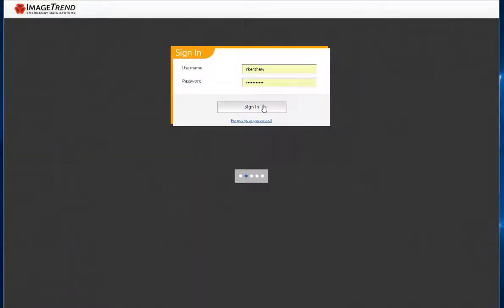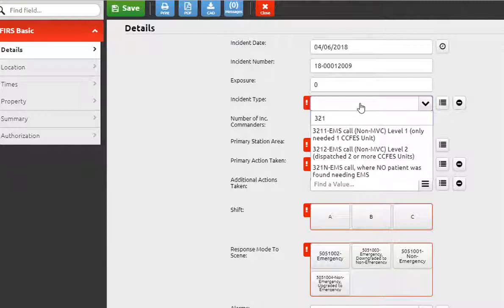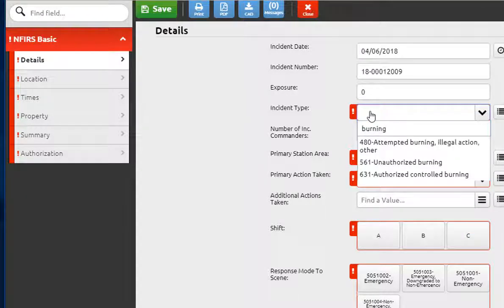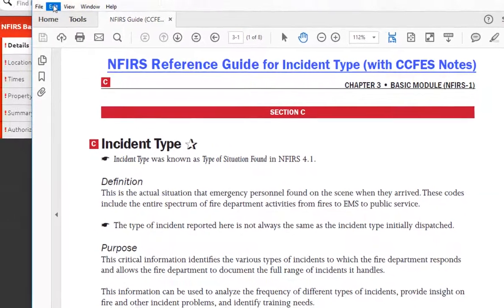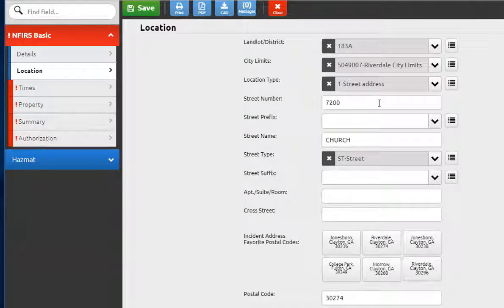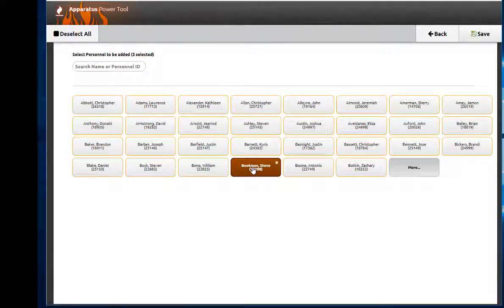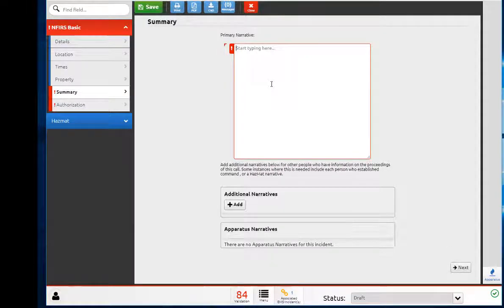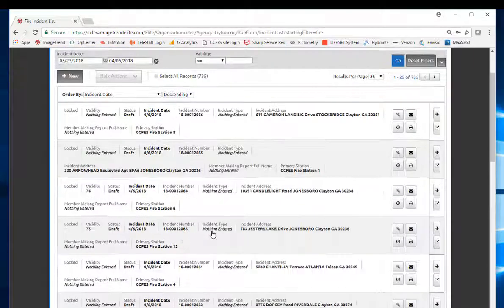ImageTrend NFIRS pt1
Intro on CCFES use of ImageTrend for Incident (NFIRS) reports.